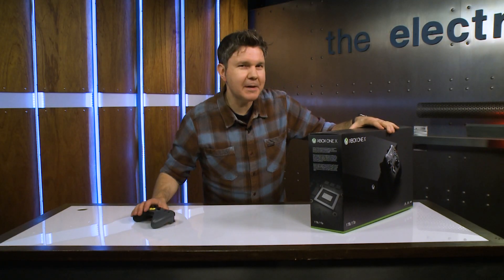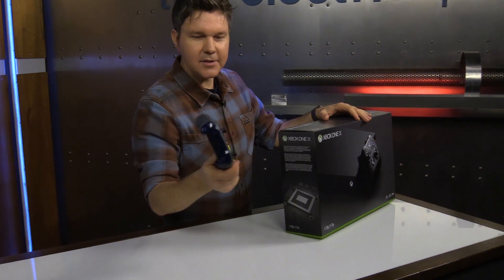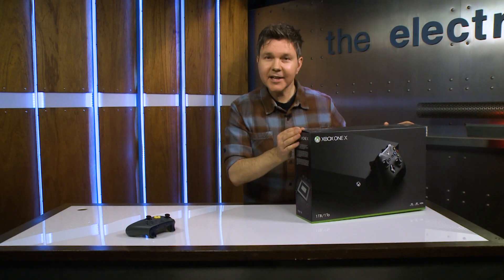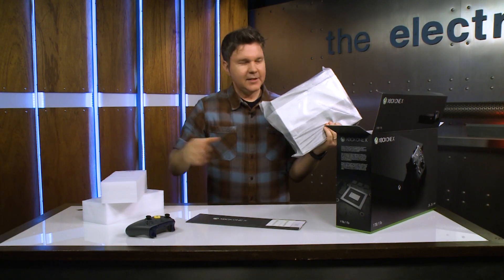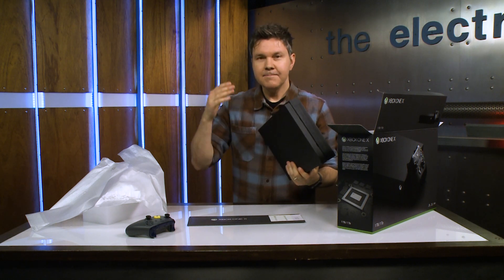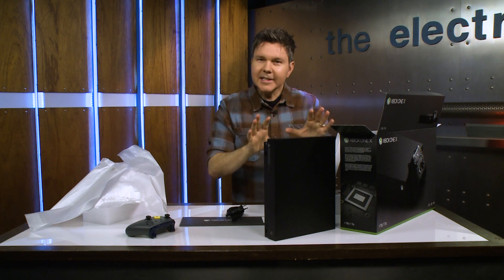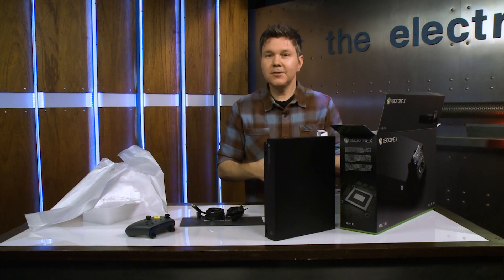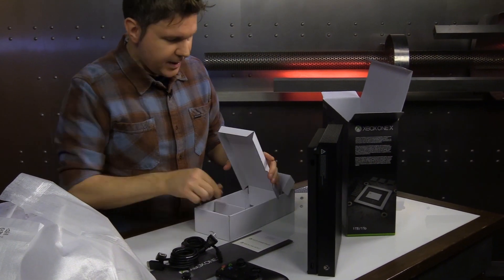Xbox One X Unboxing! - Electric Playground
4K gaming from Microsoft is finally here thanks to the Xbox One X! Victor Lucas unboxes the sexy new machine to find out what's in store!